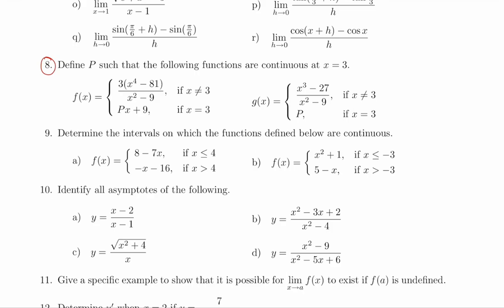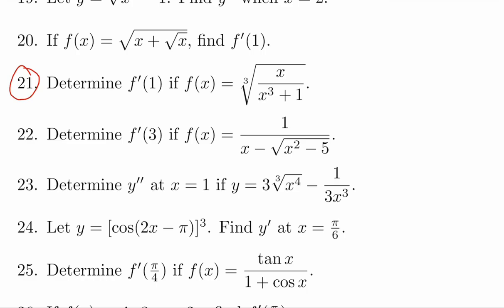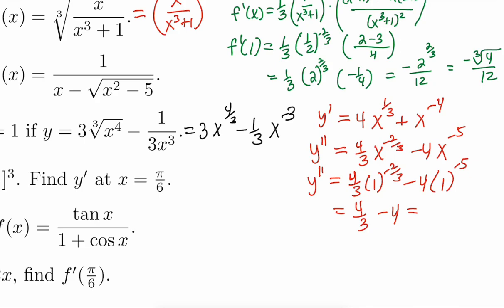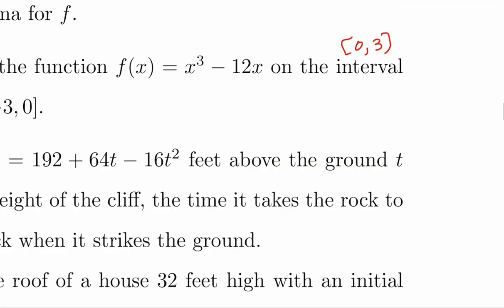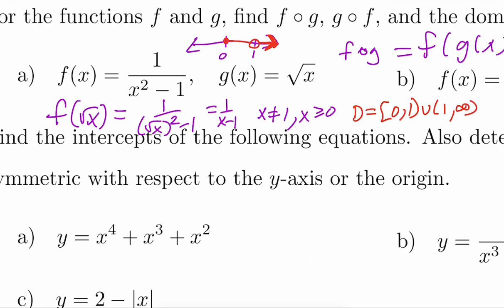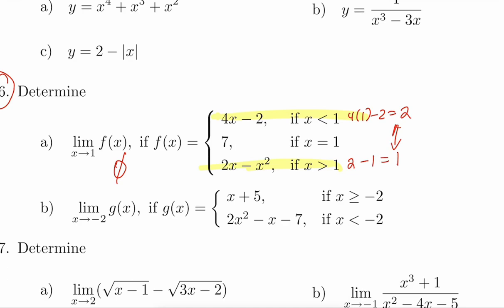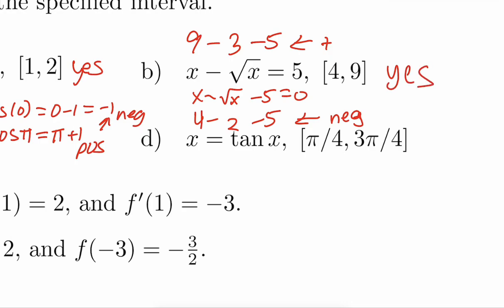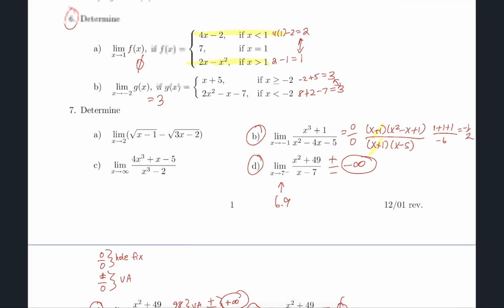Calculus Review #1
Review of the calculus 1 content
review video 1 of 4